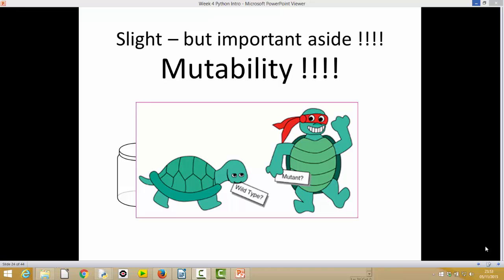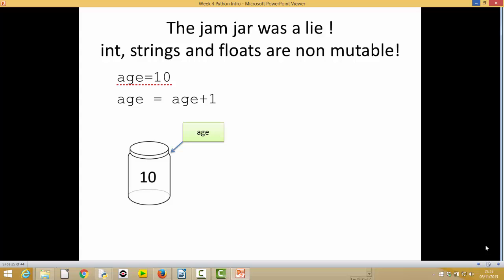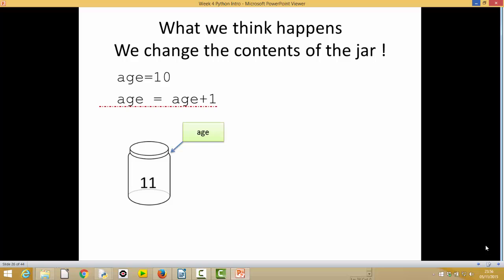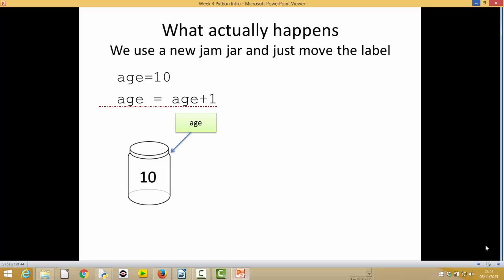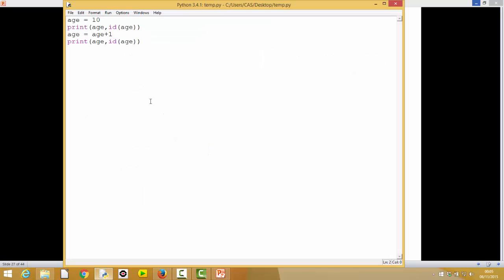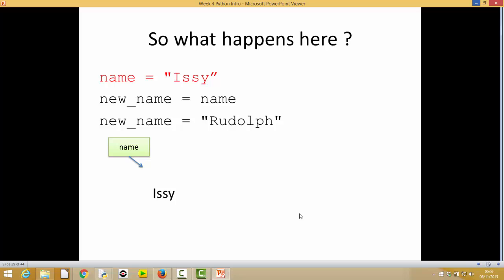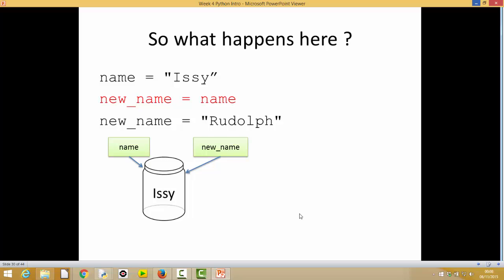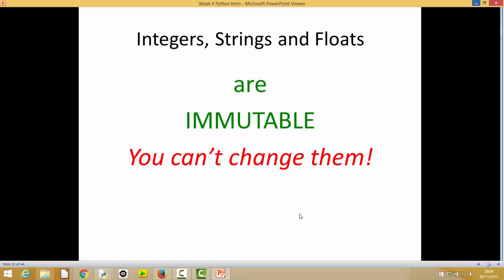Understanding imutable data types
To understand how we pass data round in Python, you need to understand the basics of how variables actually work. The jam jar is not quite true !!